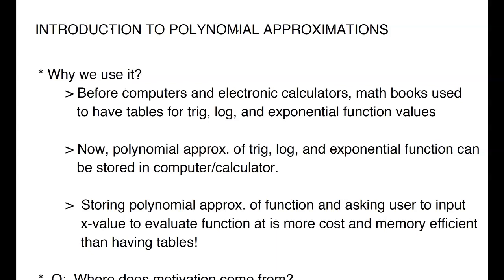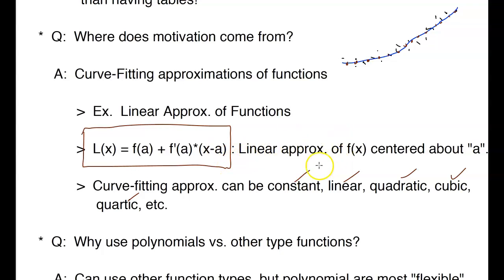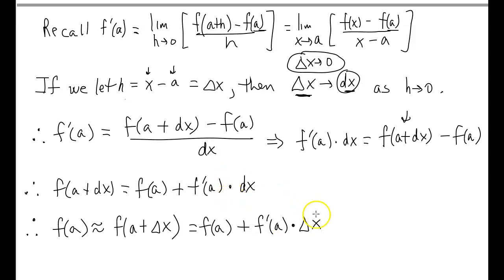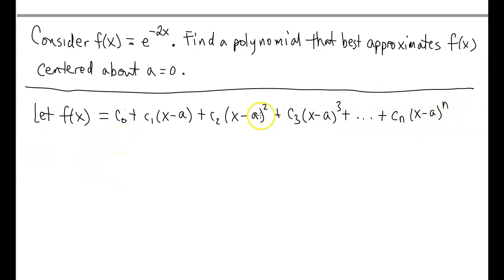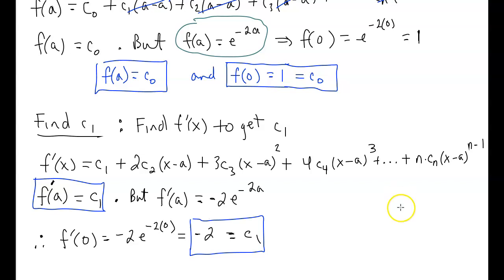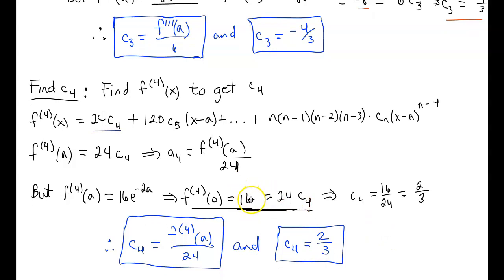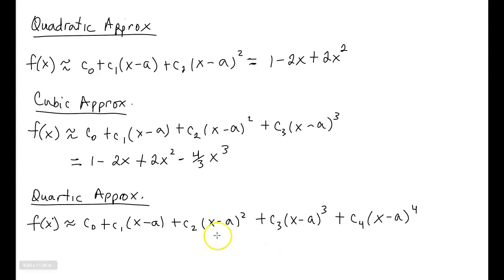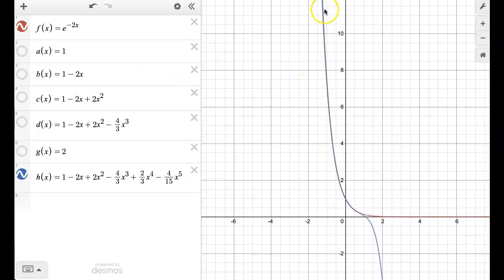Introduction to Polynomial Approximations - Taylor Polynomia